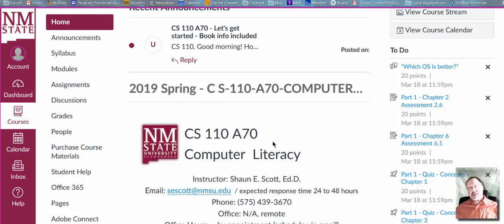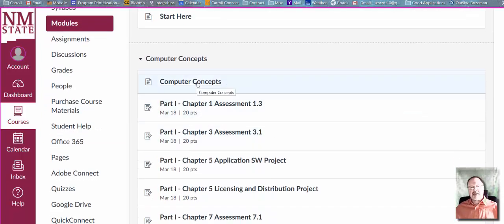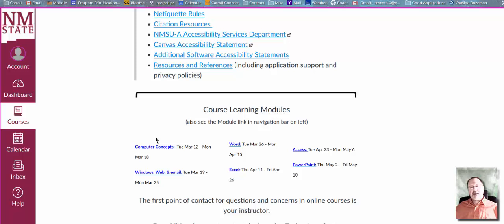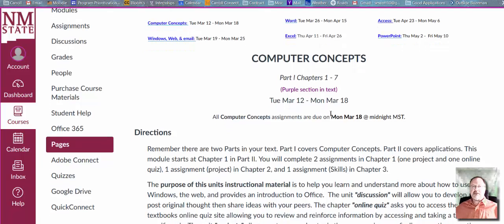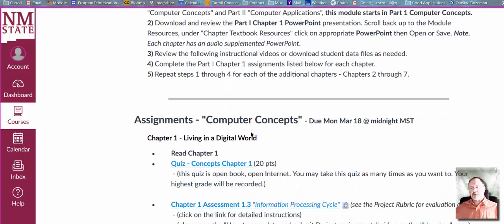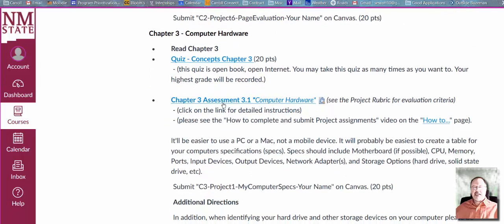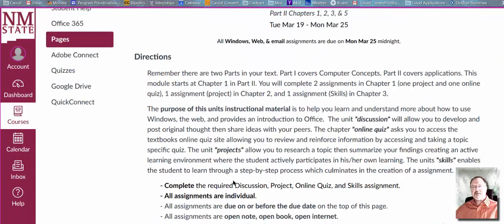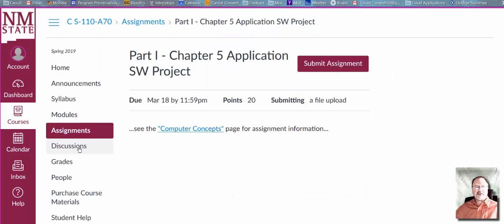NMSUA CS 110 A70 Spring 2019 Site Navigation